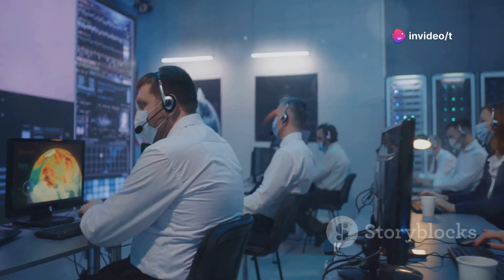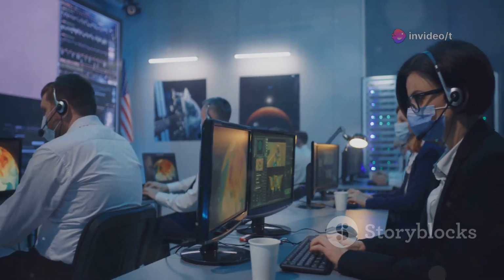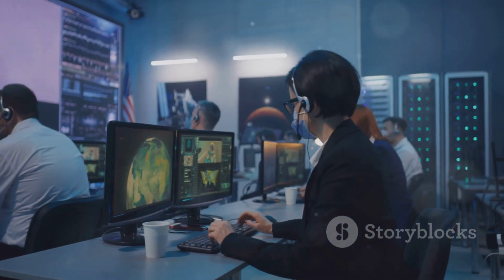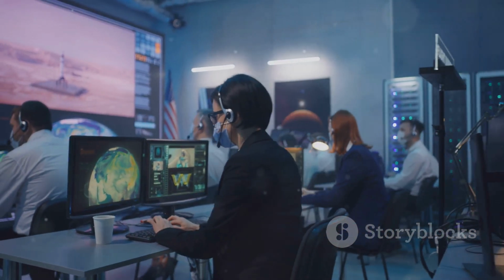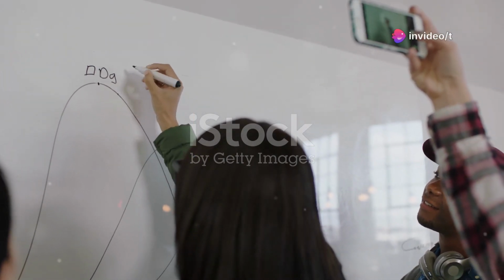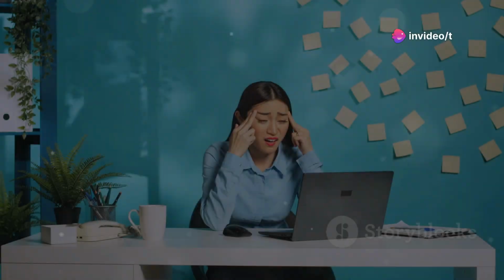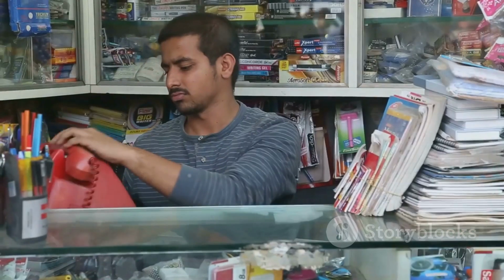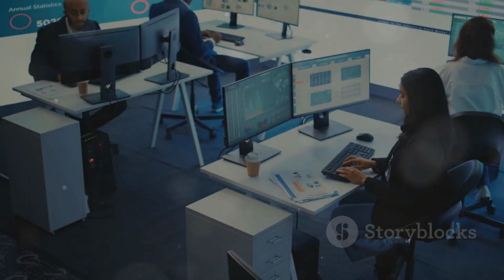Chapter 6 – Limitations of Internal Controls | CMA USA Part 1 | Section E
Welcome to The Global Commerce Academy – your trusted source for 100% FREE CMA USA classes.

In this lecture, we cover Chapter 6: Limitations of Internal Controls from Section E – Internal Controls, part of CMA USA Part 1 (2025 syllabus).

Internal controls help reduce errors and fraud — but even the best systems have their weaknesses. In this video, we break down the 6 key limitations of internal controls with real-life examples, CMA exam tips, and practical CMA-level insights.

🎯 Topics Covered:

00:00:00  --  The Unseen Cracks in the Fortress of Internal Controls
00:01:30  --  The Human Element—Oops, I Did It Again
00:02:34  --  Collusion—When Two Wrongs Make a Right (for Them)
00:03:56  --  Management Override—The Boss Bends the Rules
00:05:04  --  Cost vs. Benefit—Is the Lock Worth More Than the Box?
00:05:58  --  Systems Limitations—The Ghost in the Machine
00:06:57  --  Judgment in Control Design—Building a House on Shaky Ground
00:07:44  --  Spotting the Weaknesses on Test Day
00:08:32  --  The Vigilant CMA—Guardian of the Imperfect System

🎓 Best for CMA USA students in India, USA, UAE, and worldwide.

Limitations of Internal Controls CMA USA
CMA USA Part 1 Section E
CMA 2025 Limitations of Controls
CMA Internal Controls explained
CMA USA Collusion in audit
Management override CMA USA
CMA exam human error topic
CMA cost vs benefit controls
Accounting internal control risks
Free CMA USA coaching
The Global Commerce Academy
CMA USA video lectures 2025
Internal controls real examples CMA